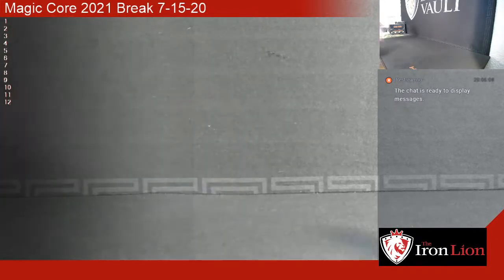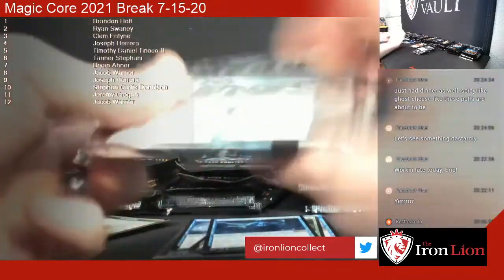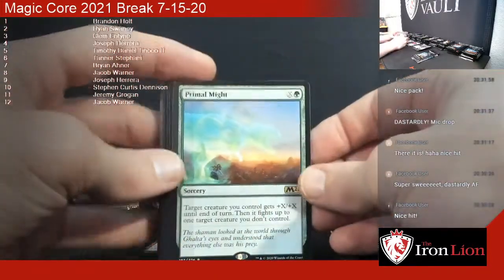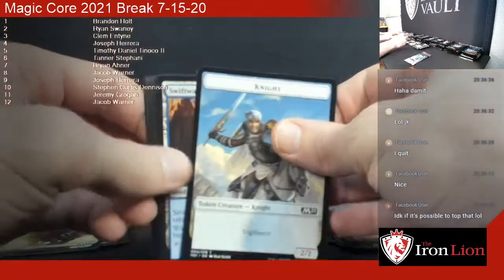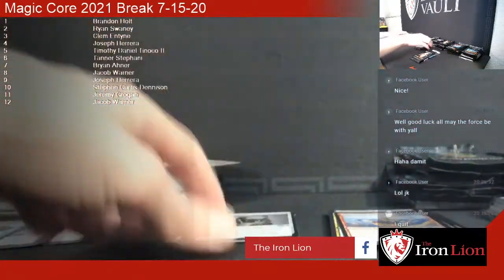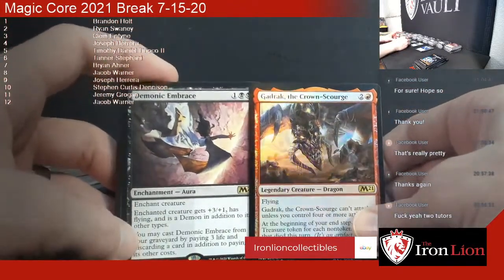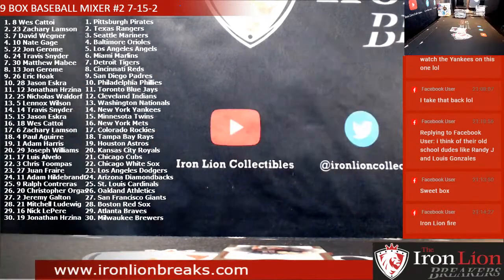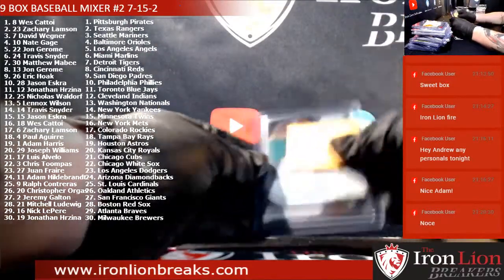9 BOX BASEBALL MIXER #2 7-15-20